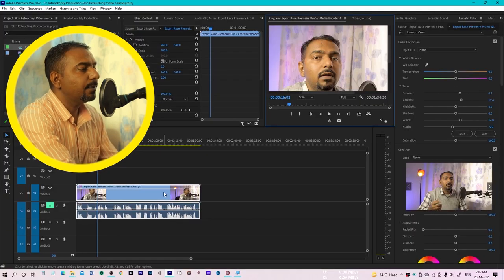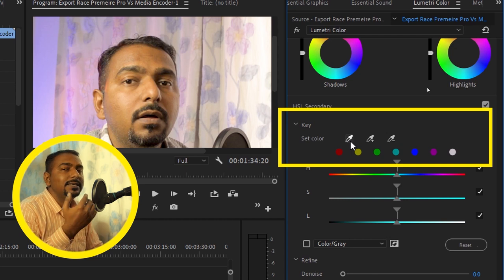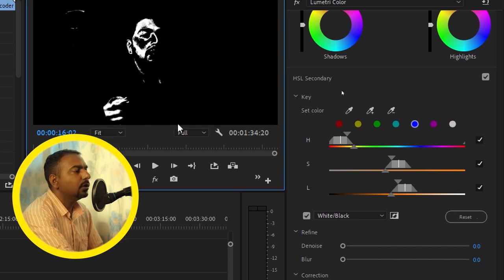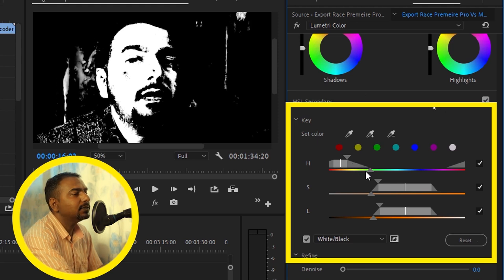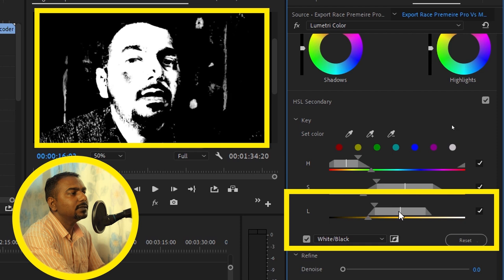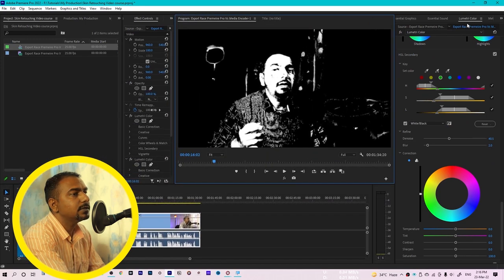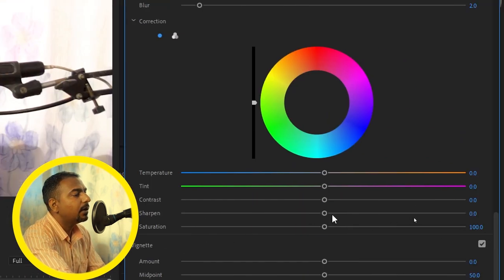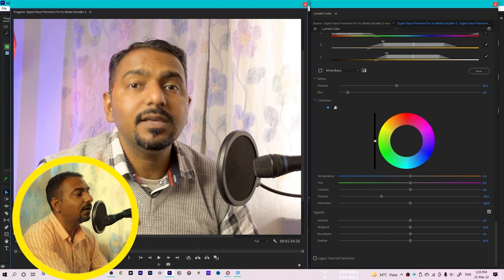SKIN SMOOTHING TECHNIQUE FOR VIDEOS IN PREMIERE PRO FAST AND EASY METHODE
Premiere Pro CC a powerful program for editing videos.

According to a recent survey, Adobe Premiere Pro is the most popular video editing software among the professionals.

With Premiere Pro you can perform almost anything with your videos by adding special effects, transitions, titles, and more.

But in order to be a successful video editor, it is very important to be familiar with all of the program’s tools and techniques.

In this tutorial, we want to tell you about a special effect that will help you smooth out skin for videos in Premiere Pro. If you are editing videos in Premiere Pro, then you should definitely familiarize yourself with this technique.